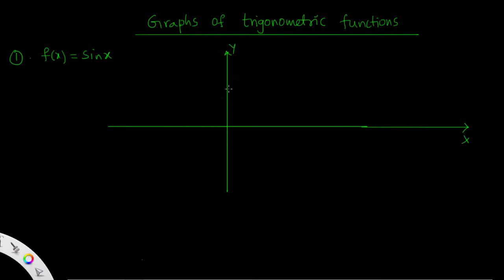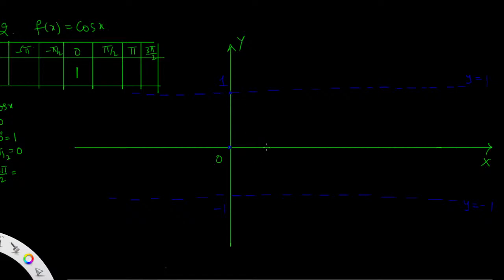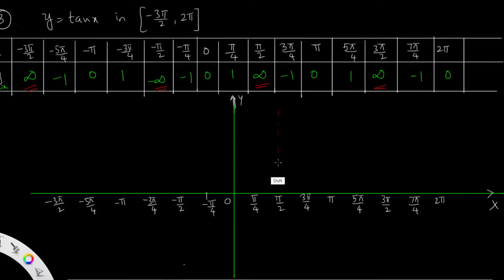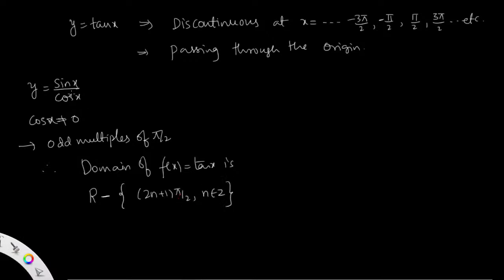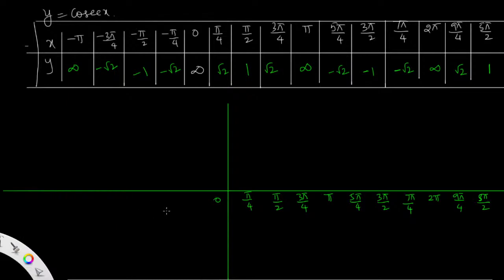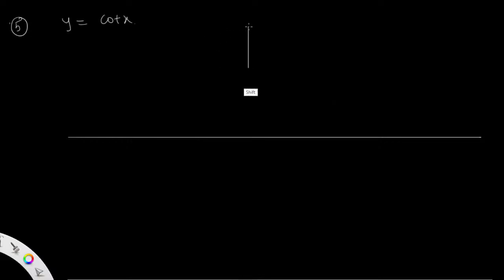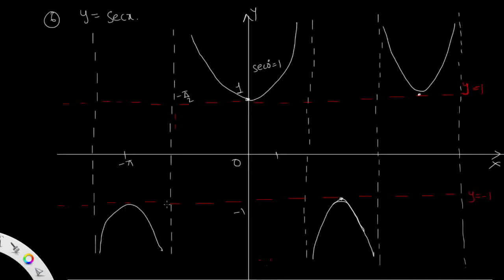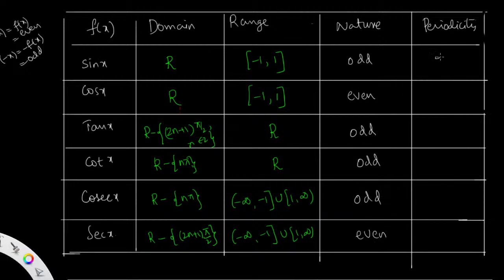Trigonometry objective-6 jr adv